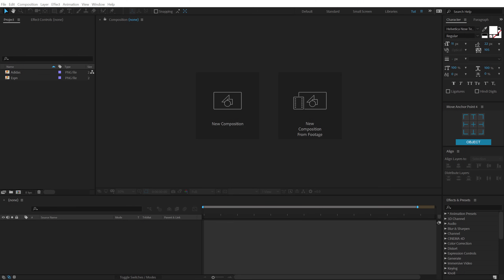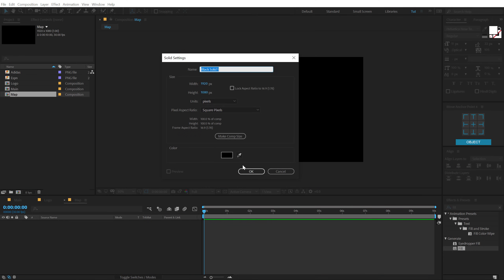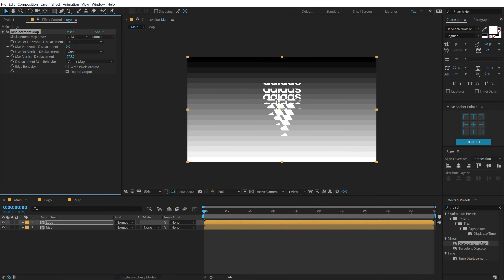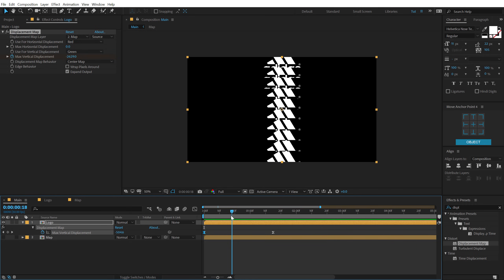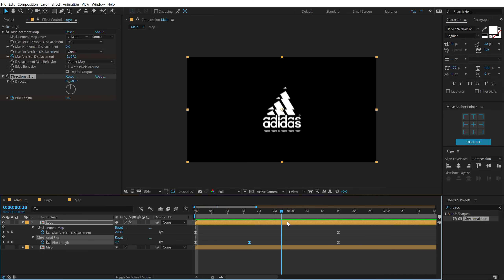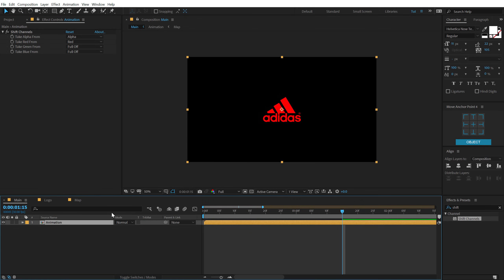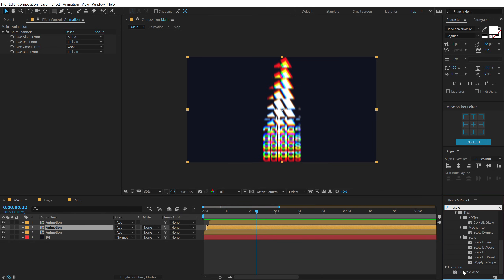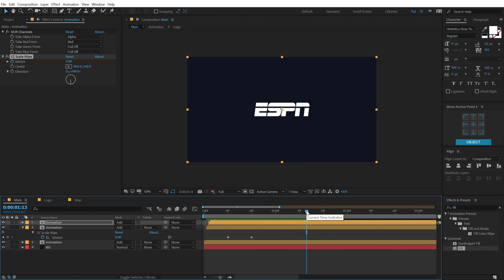Trendy Logo Animation in After Effects - After Effects Tutorial - Simple Logo Animation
The first 1000 people who click the link will get 2 free months of Skillshare Premium

Hey, everyone, this is Nikhil from Dope motions and in this after effects tutorial, we will learn how to create a Trendy Logo Animation in After Effects. even if you are new to after effects this tutorial will show you step by step how to make logo animation in after effects and we will also take a look as some other topics like how to use a displacement map in after effects, simple logo animation in after effects, logo reveal intro in after effects and more!